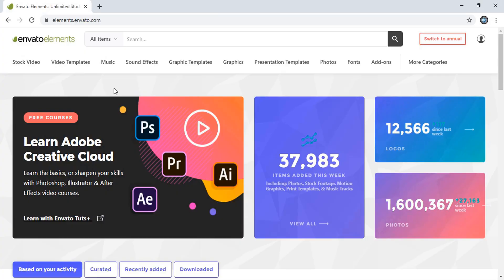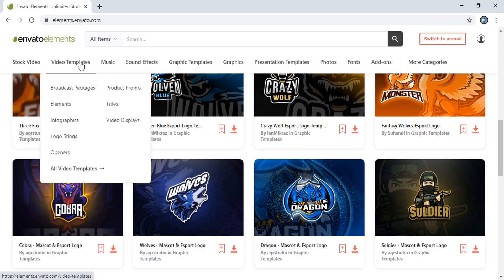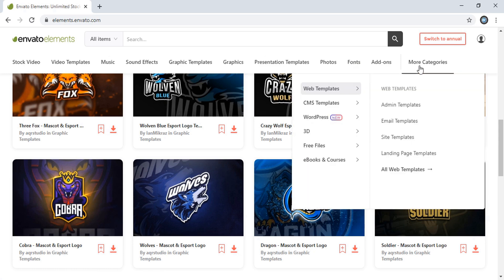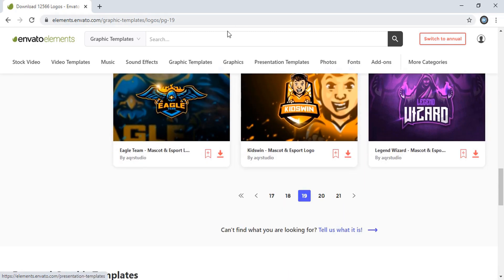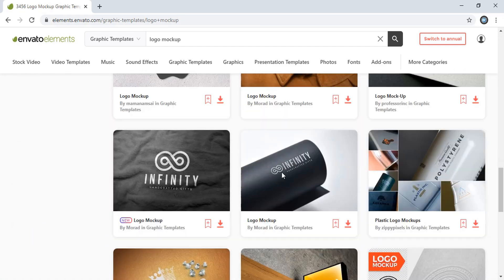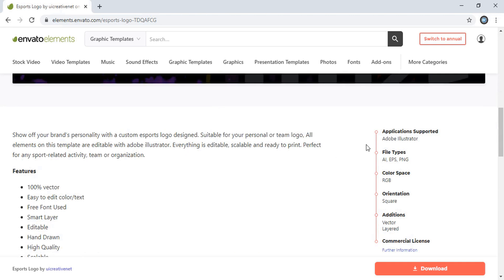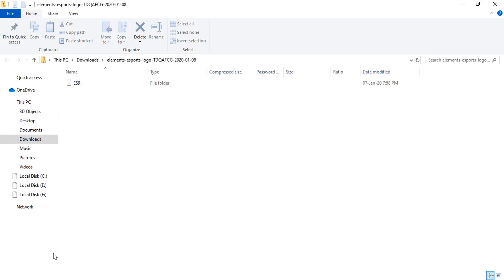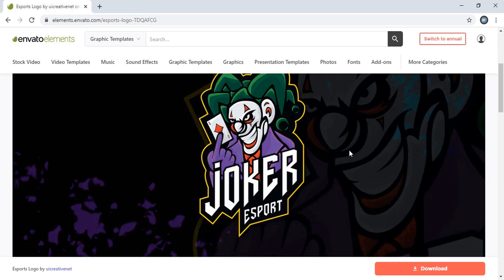Best website to download premium Logo Design (Envato Elements)